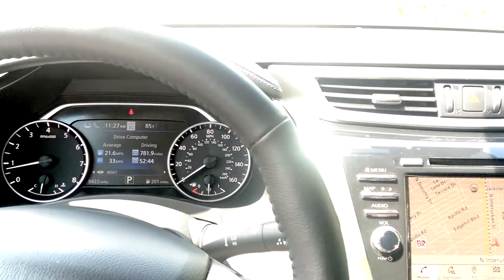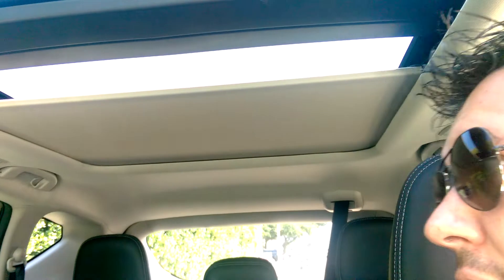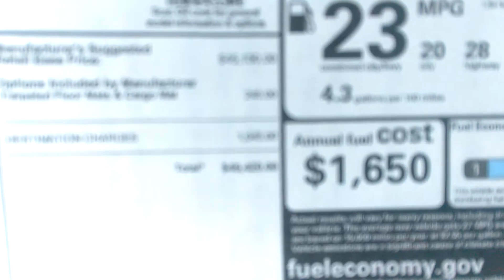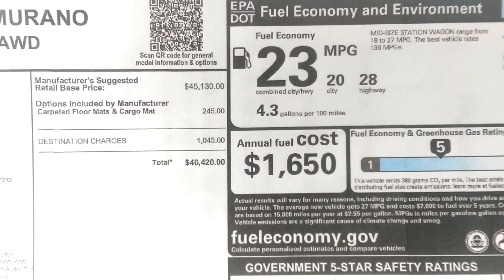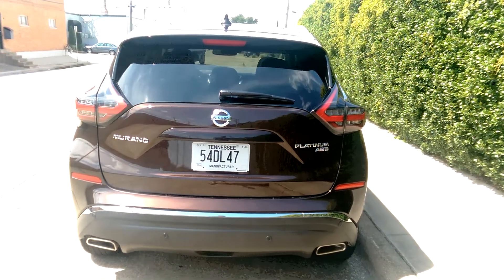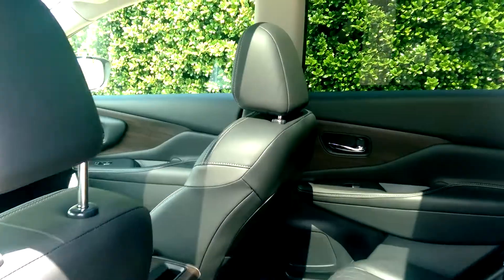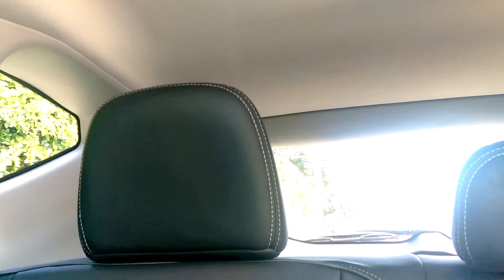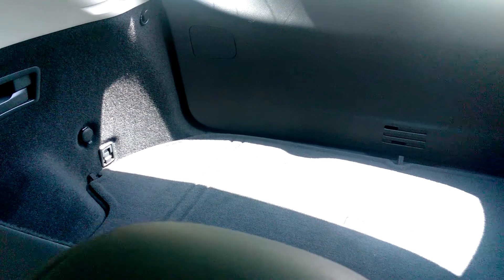2019 Nissan Murano Platinum AWD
A quick take on the top-of-the-line, fully loaded, 2019 Nissan Murano.